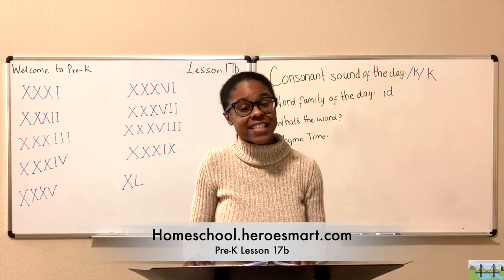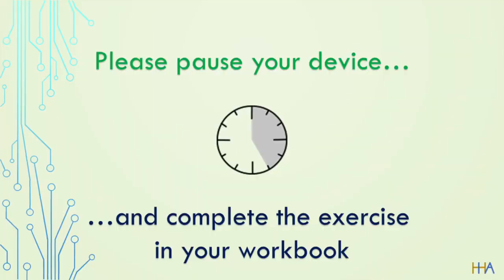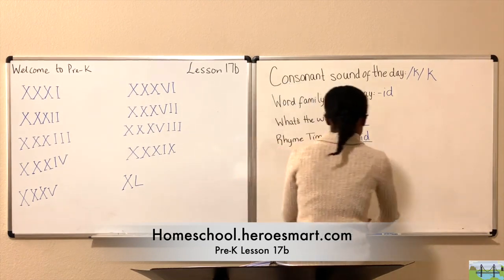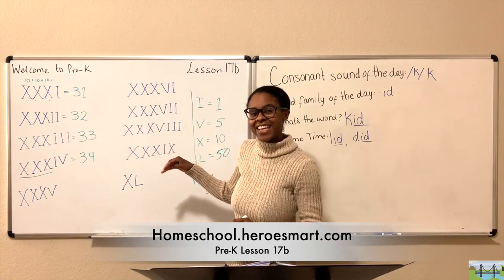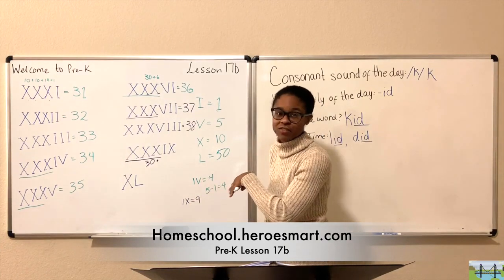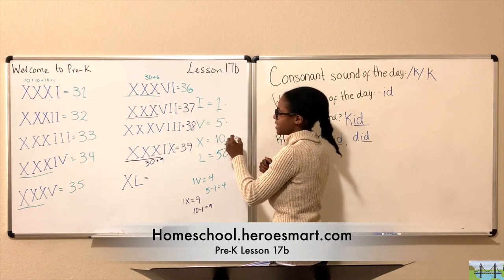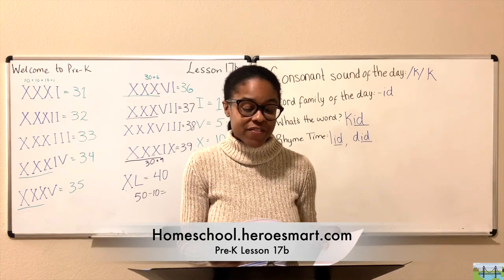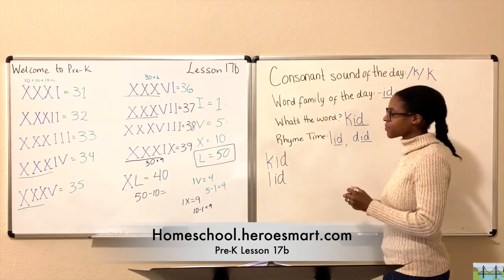Lesson 17b Pre K Christian Homeschool Curriculum Complete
Come and learn with Mrs. Nita and master the following objectives:

Reading:
Introduction to onsets:
Understand /k/ as beginning sound

Bible Journey:
Learn how God Gives You Peace through read aloud and activity

Mathematics:
Review Roman numerals 31-40

Basic Skill: rhyme
Introduction to word families:
Discover rhyming words for -id family

Handwriting:
Practice tracing -id rime

Art & Charts (included in workbook):
-Number Match Game: Part 2
-Sight Words Flashcards (4 of 5)
-Speedy Counting Flashcards
-Word Family -id Coloring Worksheet

Pre-K age suggestion: 3-5 years
**at the Pre-K grade level, there are only 2 video lessons per week (a & b). You may choose to use both weekly lessons on two separate days of the week (e.g. Tuesday and Thursday). Alternatively, you may find that spreading the content out over the week is better suited for your child's needs (e.g. Mon = Reading, Tues = Mathematics, Wed = Basic Skills, and so on) **

Special Notes:
*Weekly Memory verse can be found on the cover page of every workbook.

*Meet the Hero Buddies team members: Love the strawberry, Joy the banana, Peace the blueberry, Patience the grape, Kindness the twins, Goodness the pear, Faithfulness the orange, Gentleness the pineapple, Self-control the watermelon.

Hero Buddies characters found inside Weekly Workbooks are designed to offer spiritual encouragement and serve as a reminder of the fruit of the spirit virtues to be displayed by followers of Christ.

*Note to Parents section (final page) is intended to support parent’s involvement in child’s learning experience by providing daily and weekly activity ideas that will further solidify student’s understanding of concepts taught in the workbook and lesson videos.

*Video lesson content review is included at the beginning of all subjects to aid student’s recall of topics covered in video lessons.

Download the workbook to discover which members of the team will be following your student to teach how to apply Christian disciplines alongside academic ones.